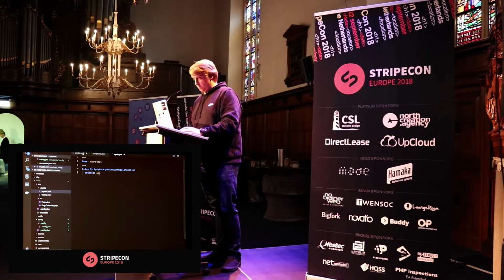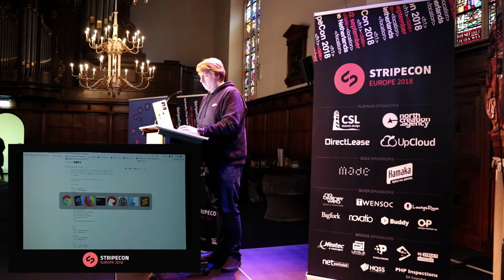Logging with Sentry - Philipp Ständer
Philipp shows how to easily log errors in SilverStripe with Sentry.

This lightning talk was recorded at the StripeConEu 2018 in Enschede/NL.